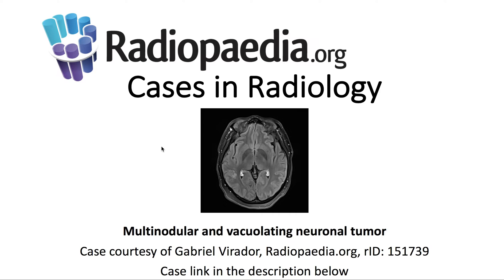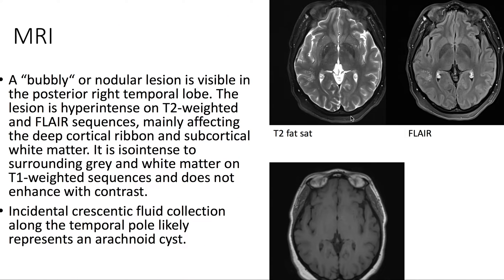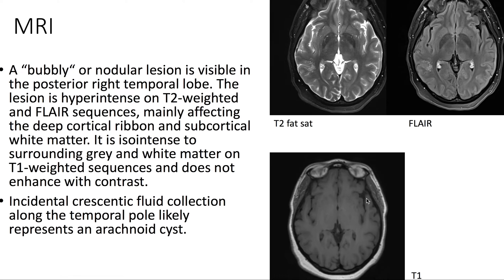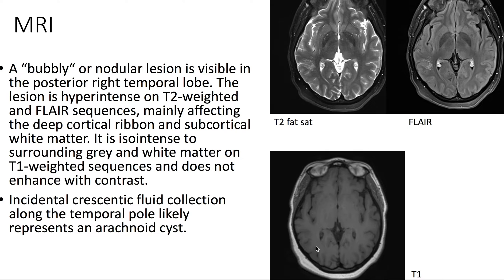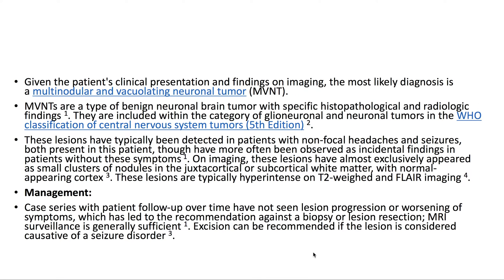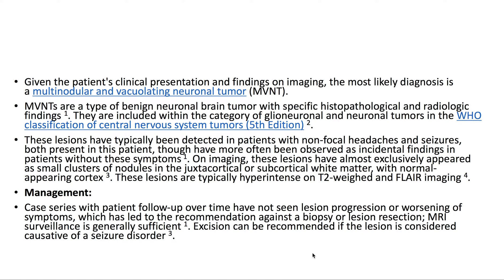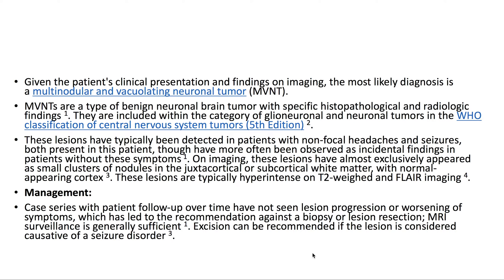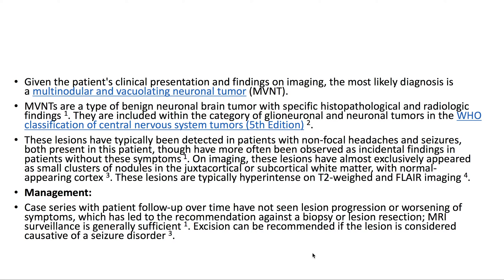Multinodular and vacuolating neuronal tumor (Radiopaedia.org) Cases in Radiology